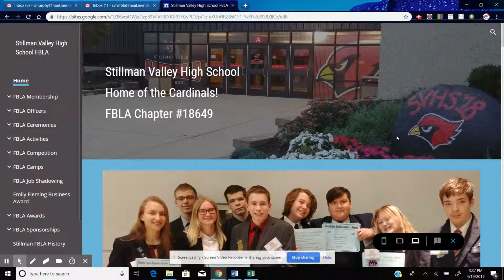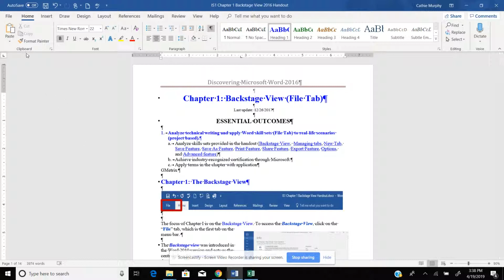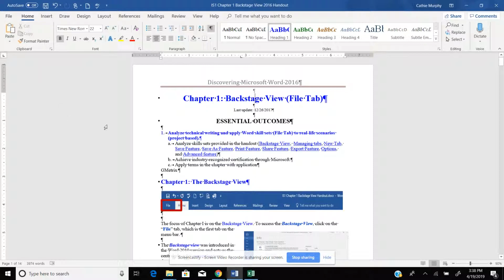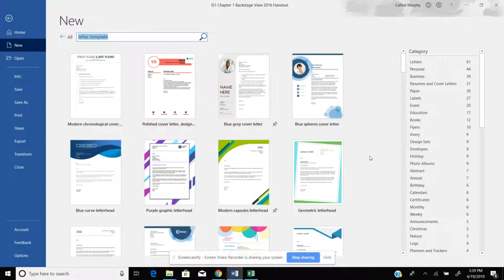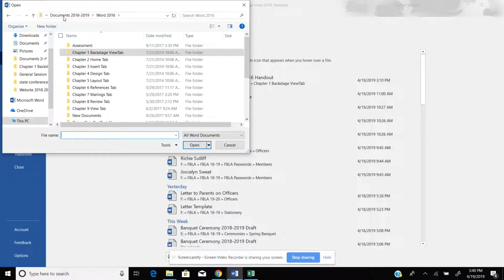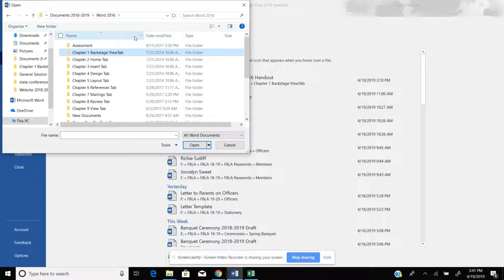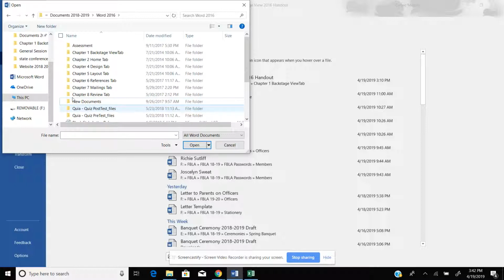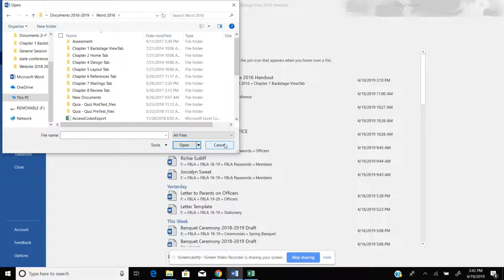Chapter 1 Backstage or File View Part 1: New and Open Skills